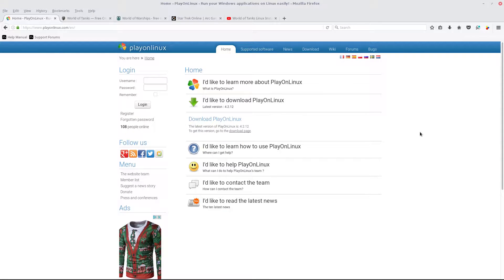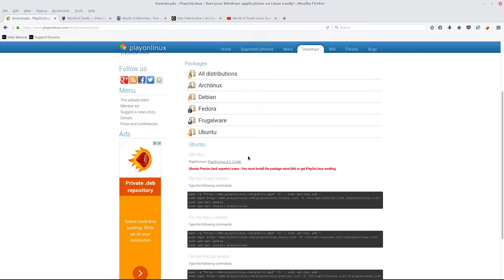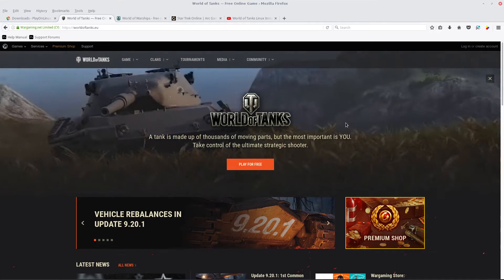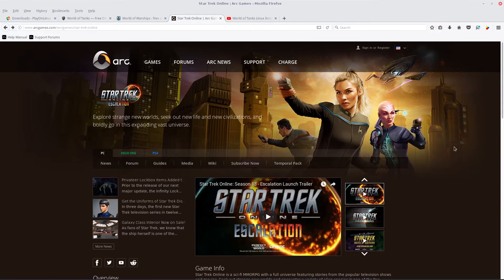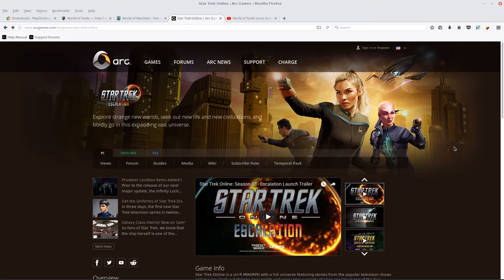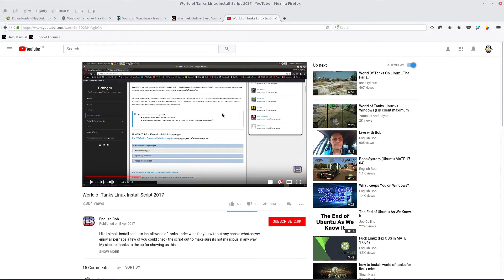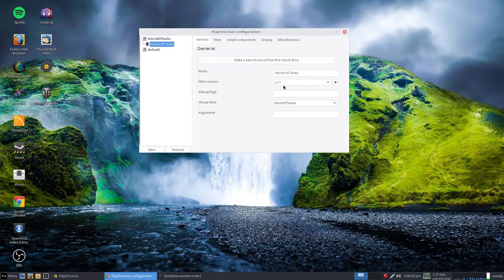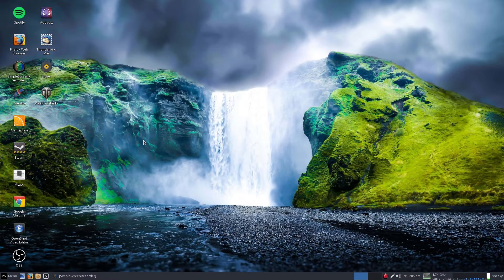Installing world of tanks and other games in play on linux or script..!!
Just a quick one about installing WOT and WOWs in linux.
Now i have never had really many problems using play on linux but sometimes you will so you can just use a pre-built script if you want to.

If you want to see some videos about using a script go see English Bobs channel as he has already done them and i do not have to much time at the moment(Gentoo install..)